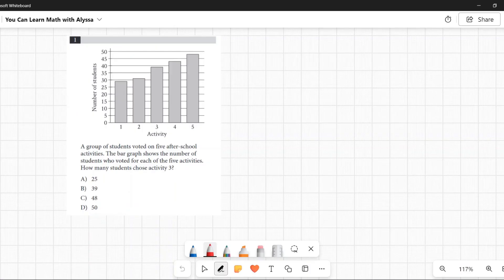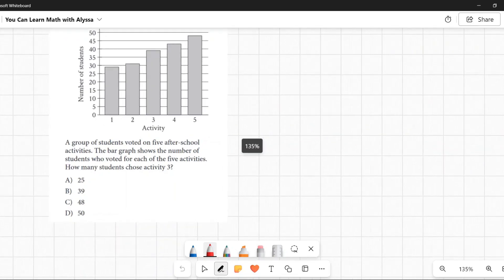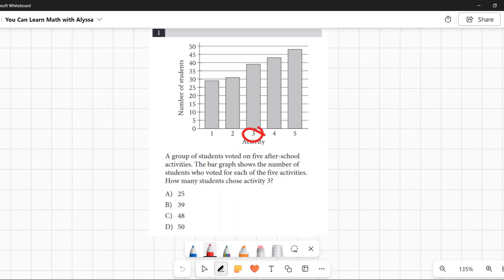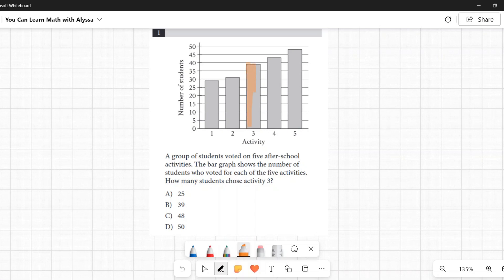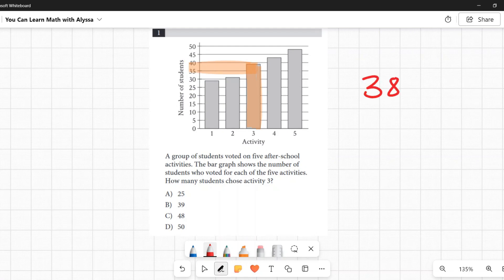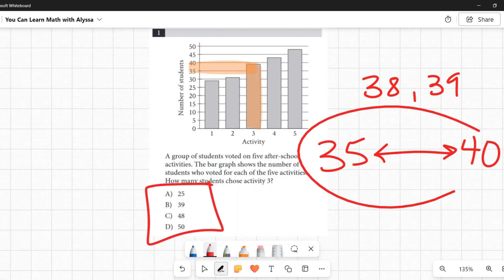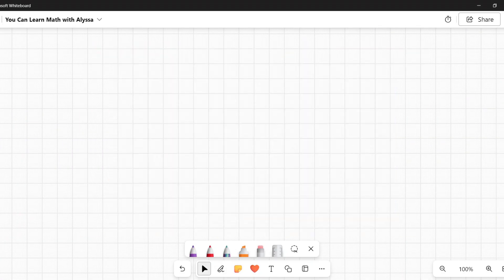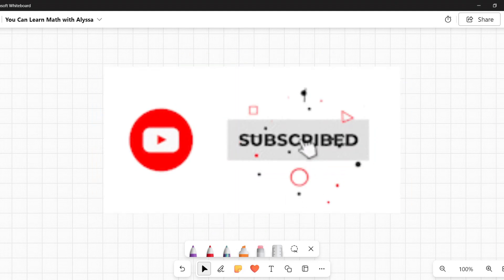Question 1 in SAT Digital Practice Test #4, MATH Section 2 Module 1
This video explains the answer to Question 1 from the SAT Digital Practice Test 4 Section 2 Module 1 Math portion. The question is  A group of students voted on five after-school activities. The bar graph shows the number of students who voted for each of the five activities. How many students chose activity 3?  This problem involves bar graphs, word problems, and reading bar graphs. Calculators ARE allowed on this section. This practice test is provided for free by the College Board.  This video will show you how to do this problem and the logic behind it.

Be sure to subscribe to find out when my FREE course on SAT tips and tricks goes live, as well as when my in-depth comprehensive SAT Math and Reading and Writing Course is available.